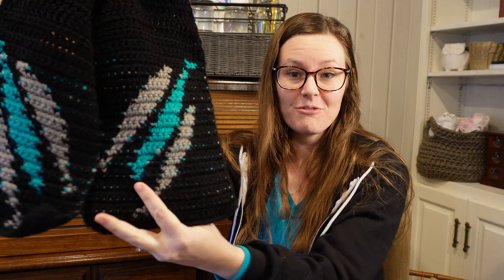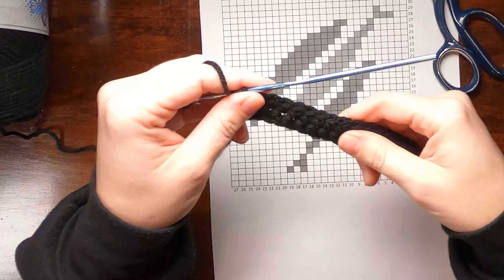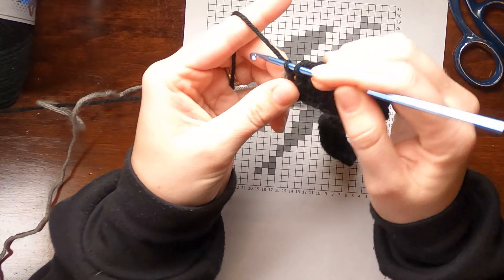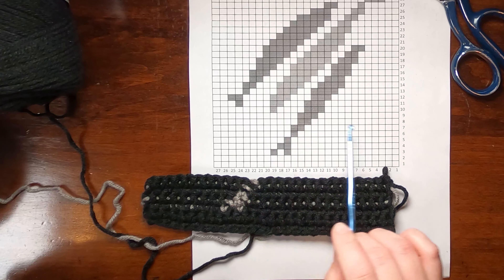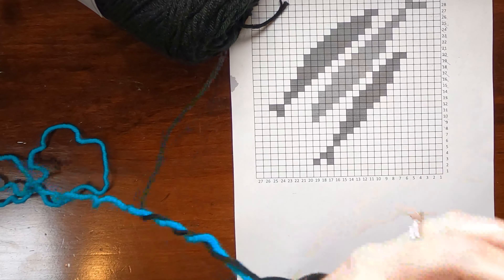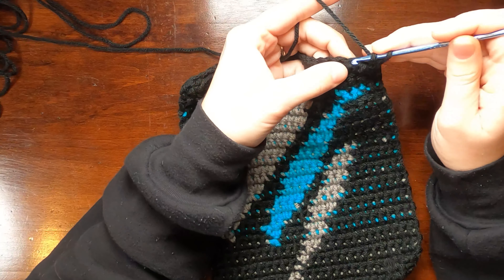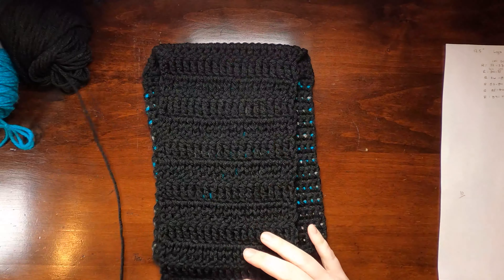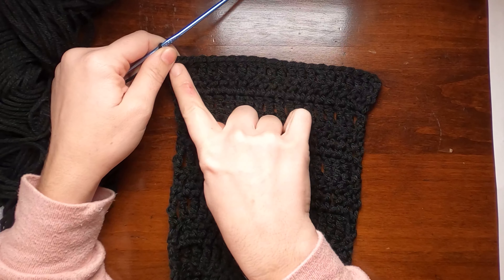"The Chosen" 3-Fish Logo Crochet Scarf Tutorial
If you haven't watched "The Chosen", you should. If you do, you should definitely make this crochet scarf with the 3-fish logo! I have been very touched by the show and have learned and grown when reading my Bible to see the characters as real people, which is sometimes hard.

So with that, I hope you enjoy this crochet pattern and tutorial!

Skills required: color changing, working over yarn/carrying yarn along
Level: intermediate
Materials required:
weight 4 acrylic yarn "I Love This Yarn" from Hobby Lobby-1 skein Black, approx 2 oz Greybeard, approx 2 oz peacock
Size F 3.75 mm hook
yarn needle
scissors